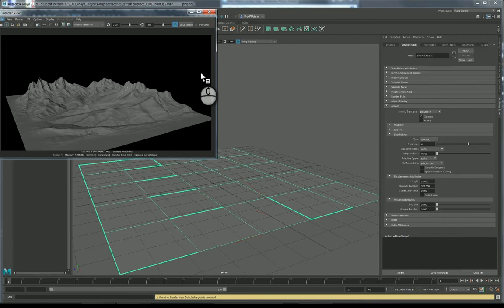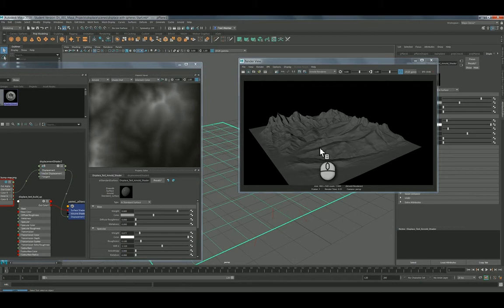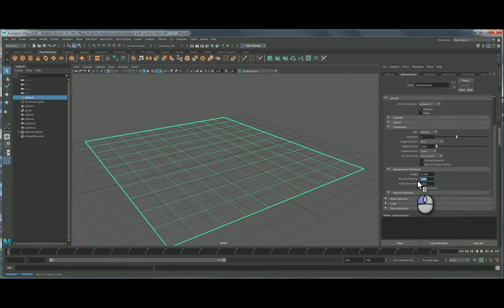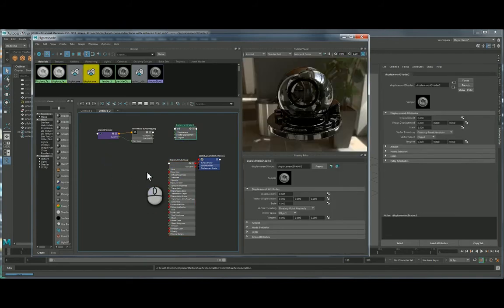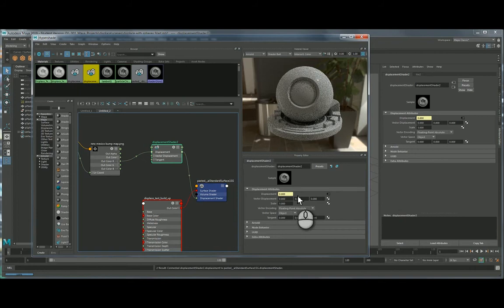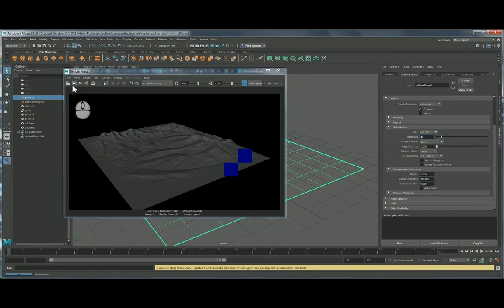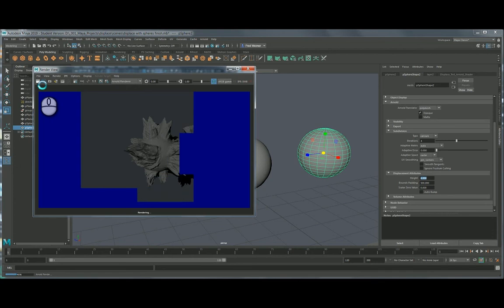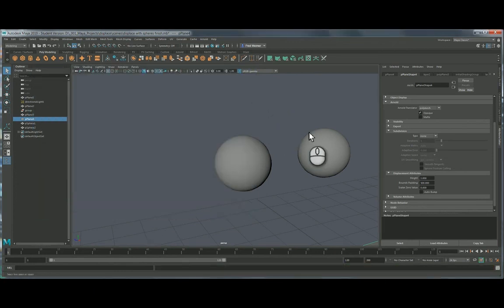Introduction to using displacement maps in Maya and Arnold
A very brief introduction to using displacement maps in Maya and Arnold.  Learn the basic object parameters to take advantage of Arnold renderer.  Set up your shader with a displacement map.